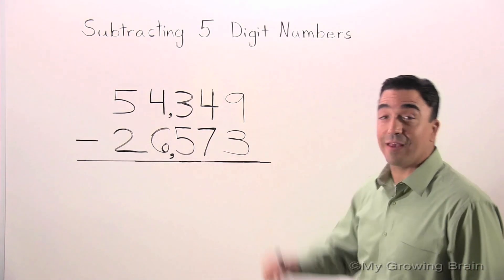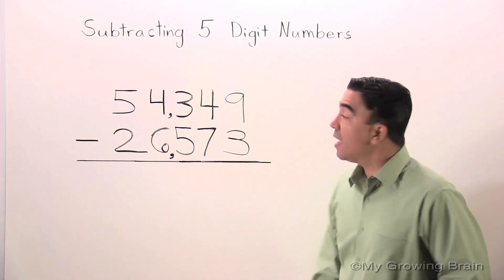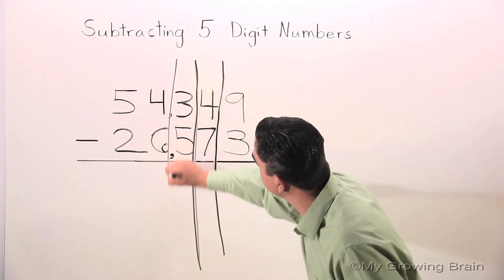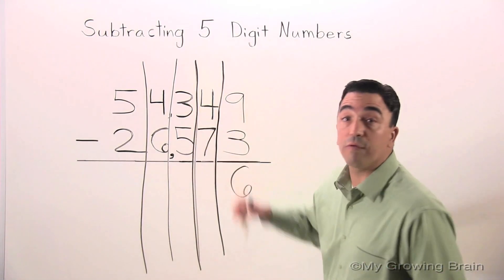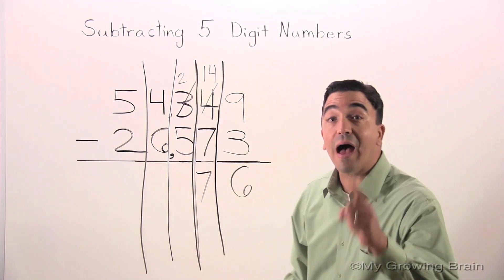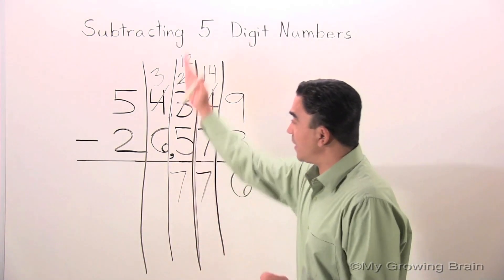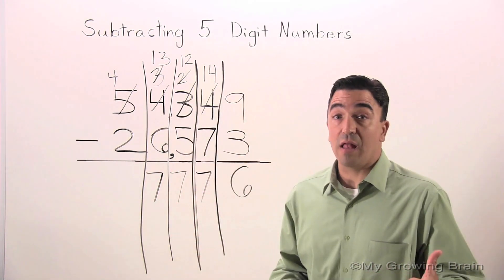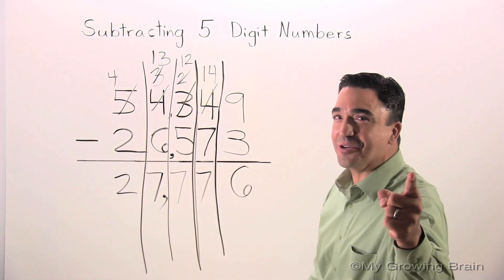Subtraction: 5 Digit Numbers (with Regrouping) / My Growing Brain